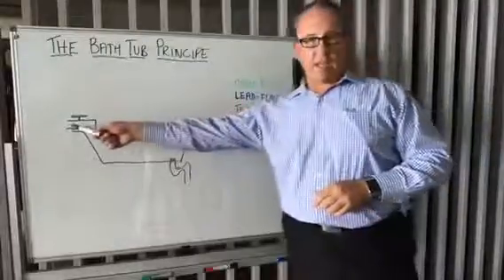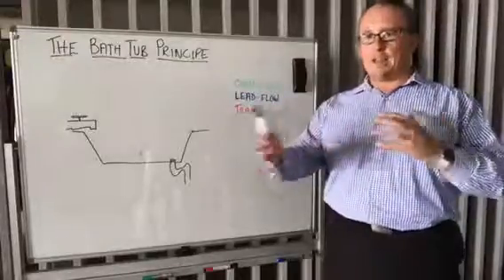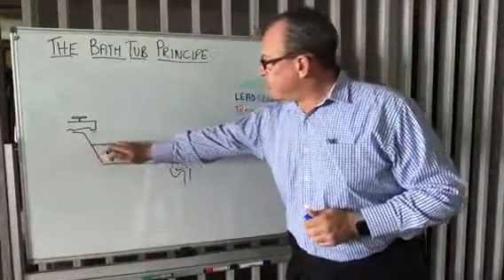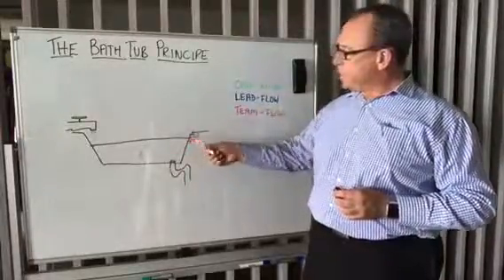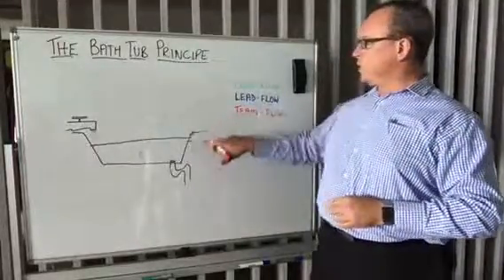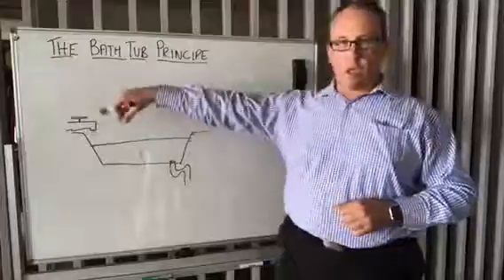Business Cash Flow Explained Simply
Dive into the cash flow bath tub principle and how it can help you maintain a healthy business! Keep your business afloat and sleep better at night, when you know that you have enough money, leads and staff available to grow your business.

📜 CHEAT SHEET - SMALL BUSINESS OWNERS NUMBERS
If it is not on this one page cheat sheet, you dont need to know it.

00:00 Introduction
00:12 The 3 flows in business
01:19 What level is best for your business bathtub
02:17 The taps that control your business